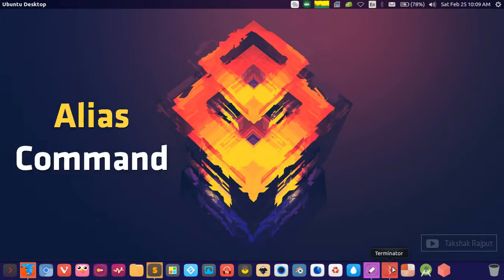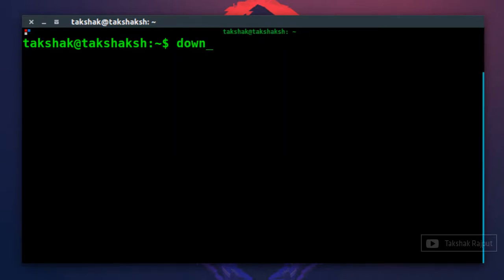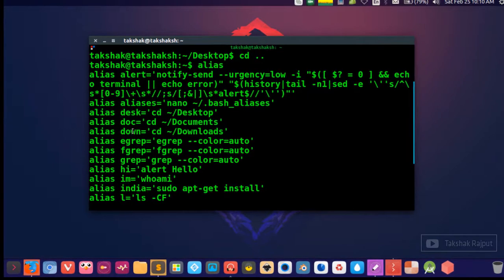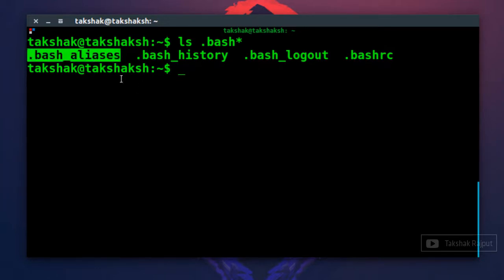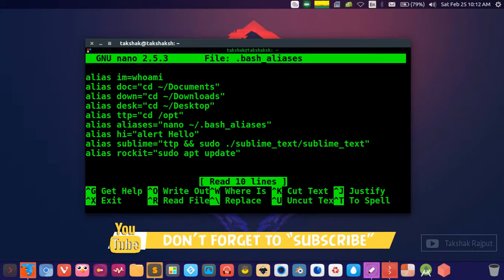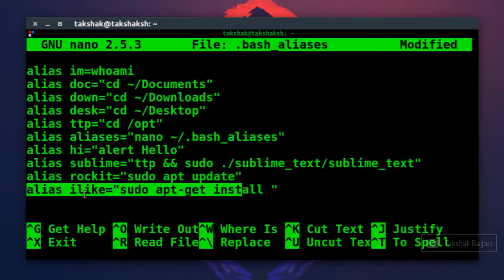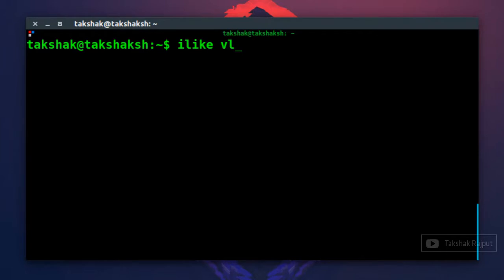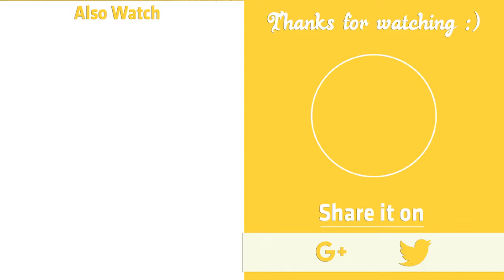How to use aliases on Linux (Ubuntu, Kali, Manjaro, Mint)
After watching this video you will learn how to use alias command to make your terminal experience much faster and interesting.

for more content.